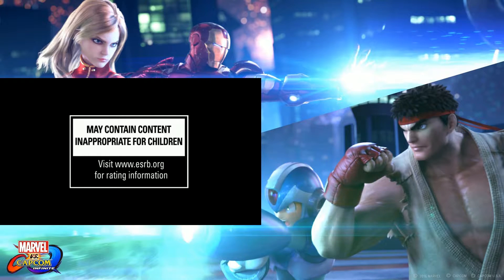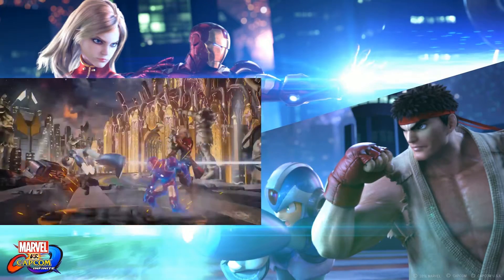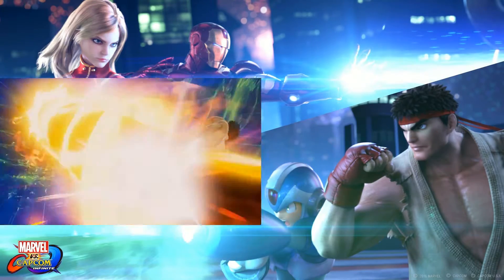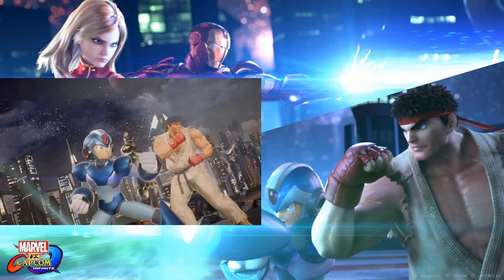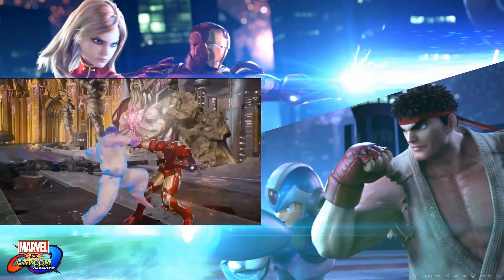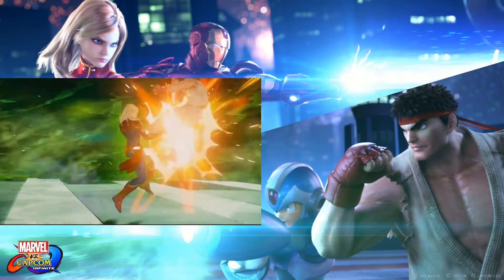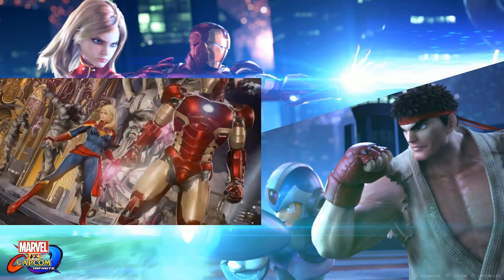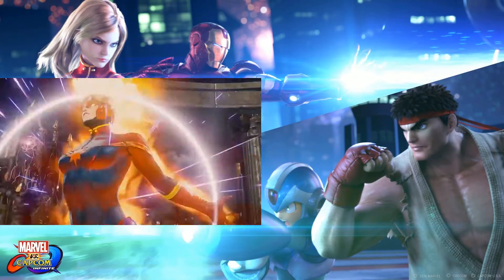Marvel vs Capcom: Infinite Gameplay Footage Reaction w/ Shinwar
Marvel vs Capcom: Infinite Game play reaction w/Shinwar